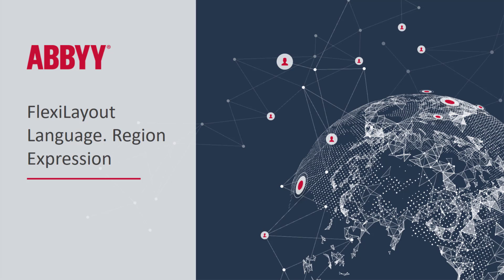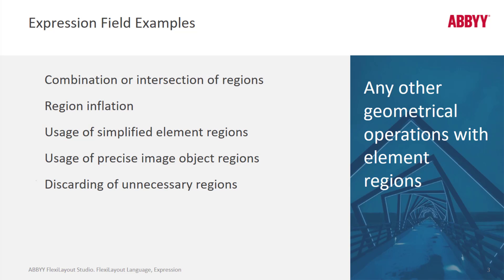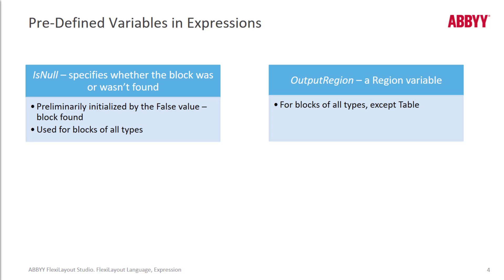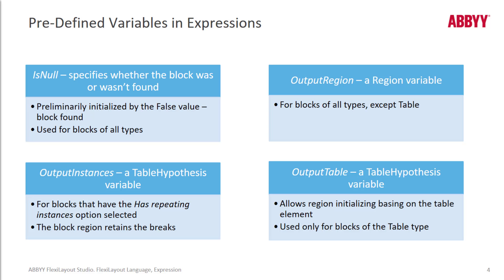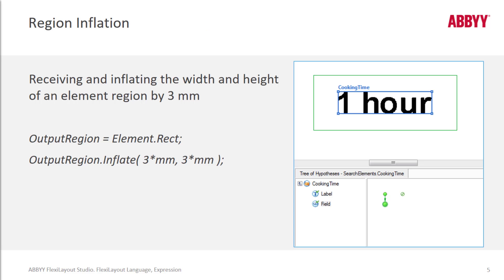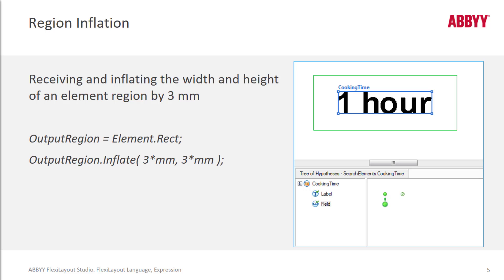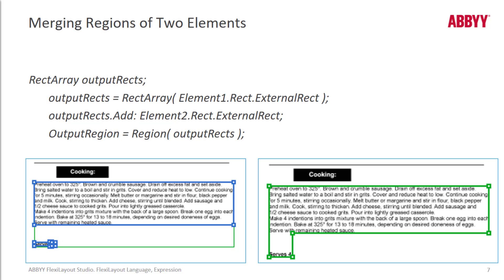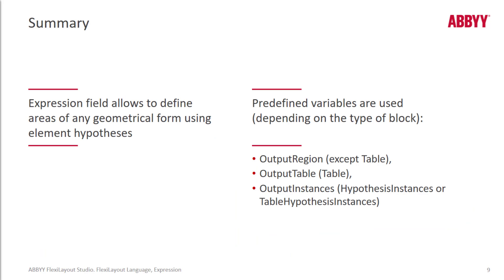ABBYY FlexiCapture Explainer: FLL - Region Expression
Watch this explainer and learn about region expression in ABBYY FlexiCapture 12. To learn more about FlexiCapture 12, please